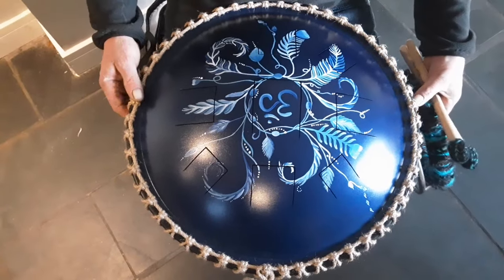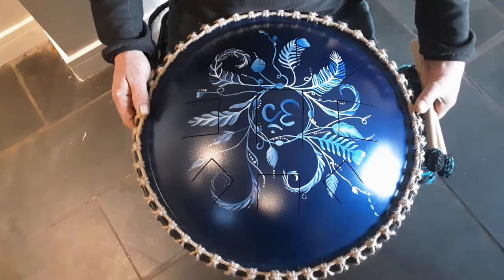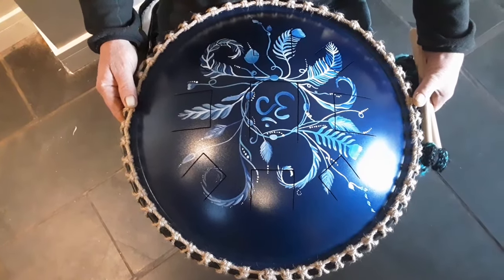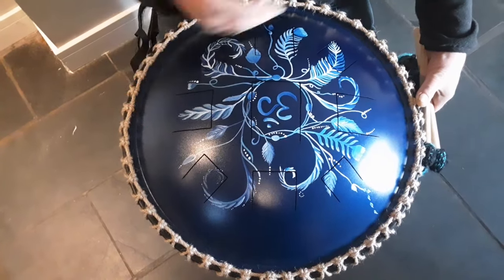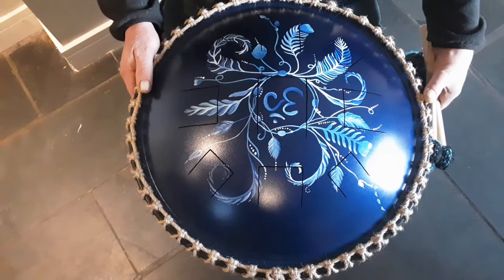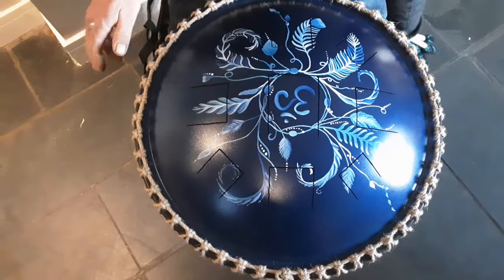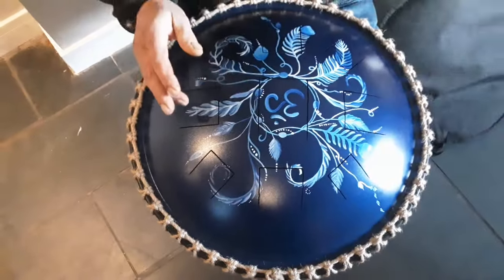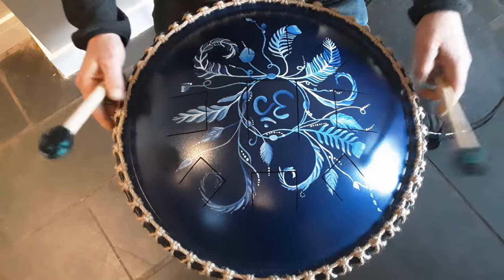Custom order in D Celtic Minor 432hz with circle of Feathers and OM symbol. steeltonguedrum.co.uk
This steel tongue drum is hand crafted in the UK and available to purchase from steeltonguedrum.co.uk